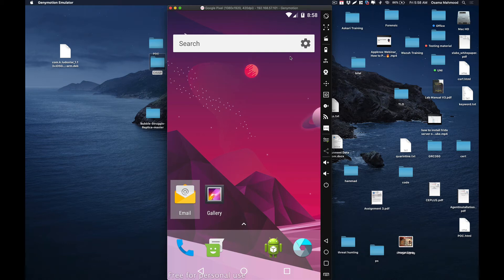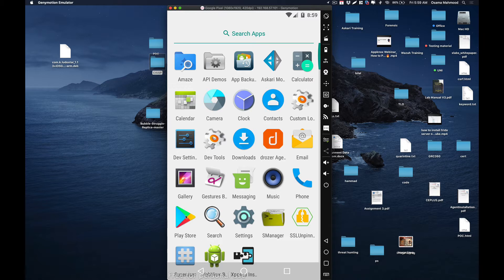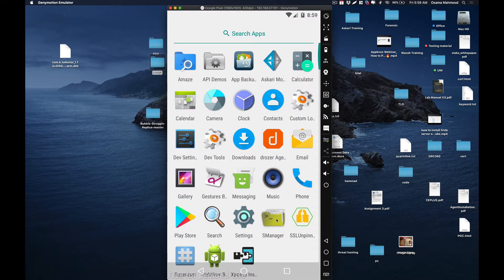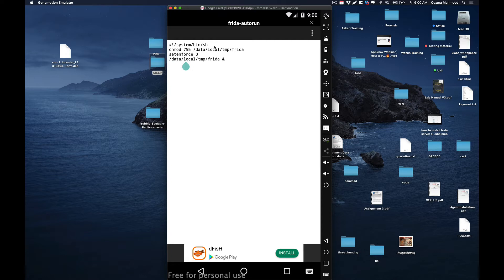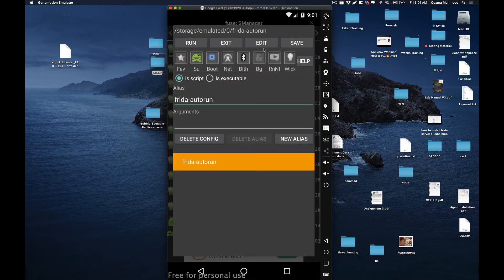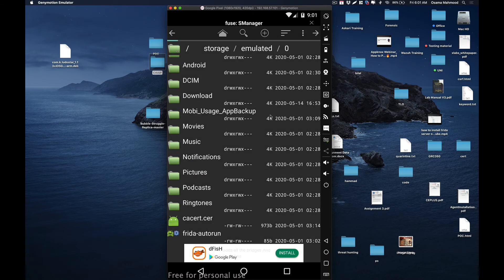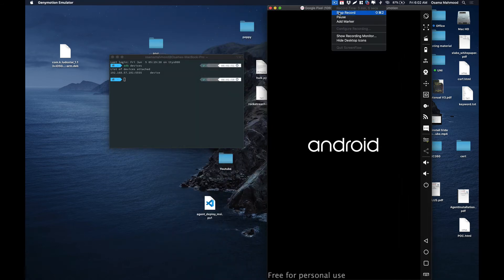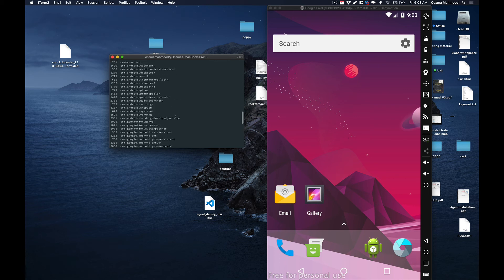Auto-Run Frida Server in Android on Reboot